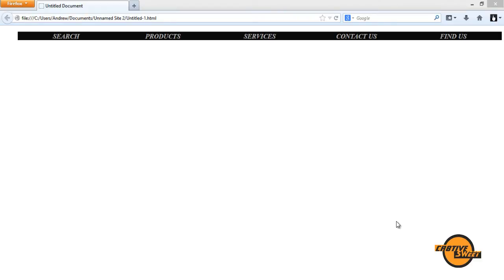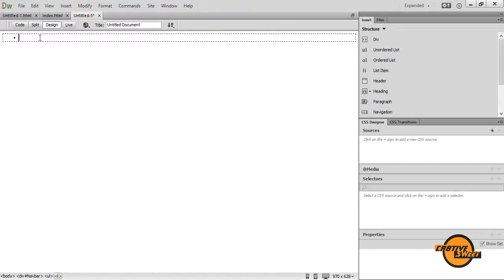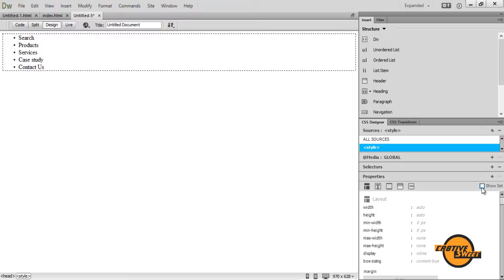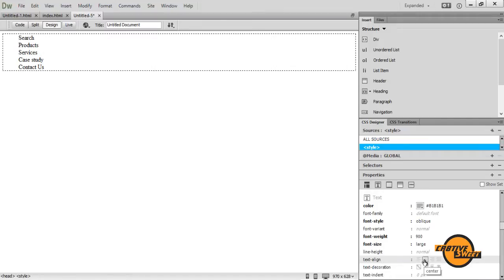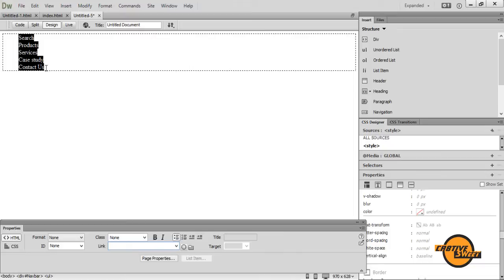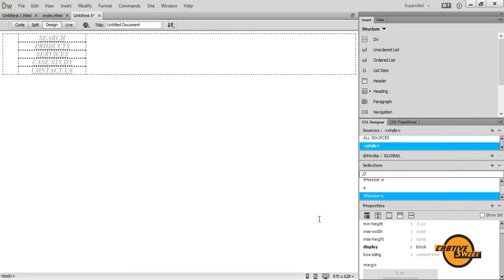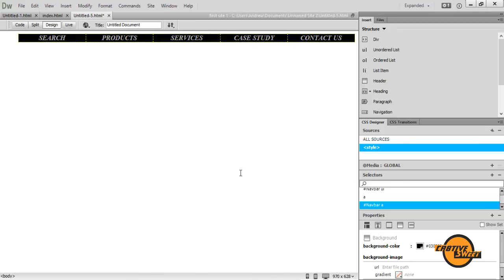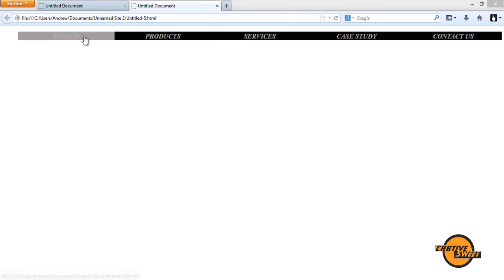How to create a Navigation bar in Adobe Dreamweaver Creative Cloud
Here is the following selectors:

a
Navbar ul
Navbar a:hover, a:focus, a:active